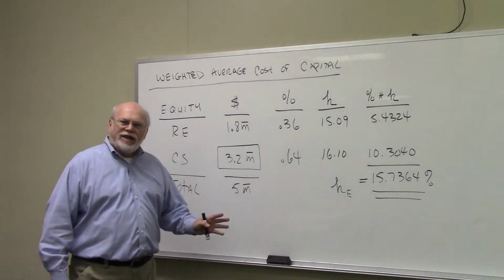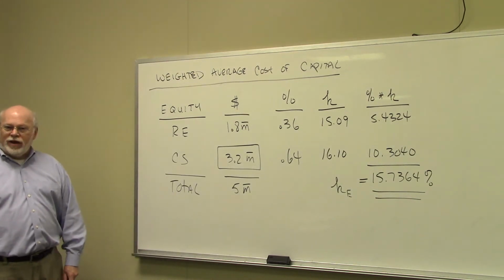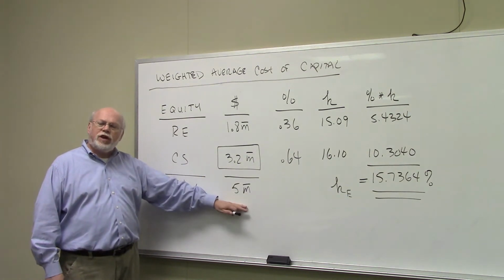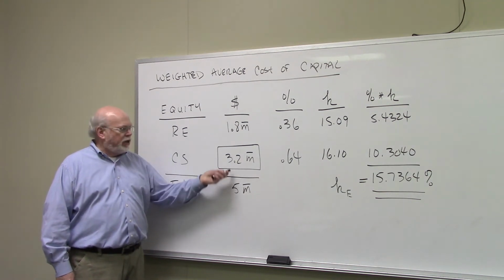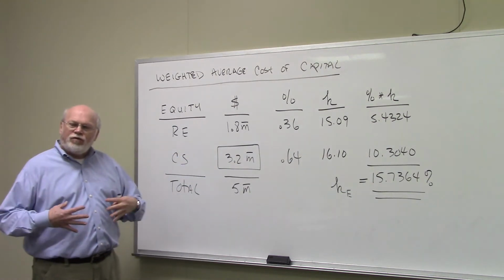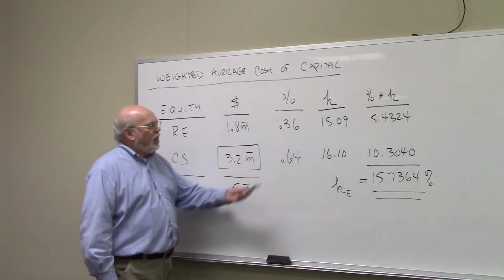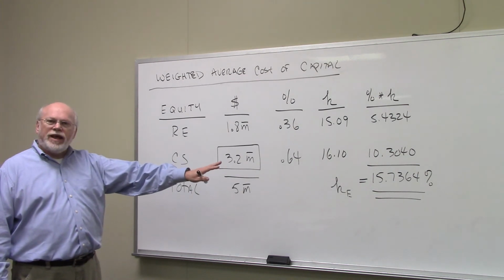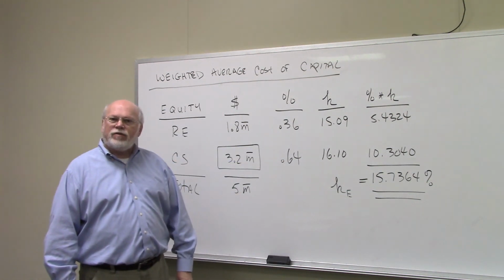WACC Part 3